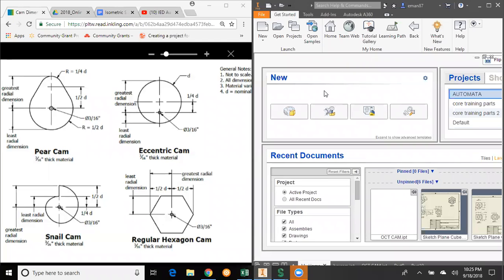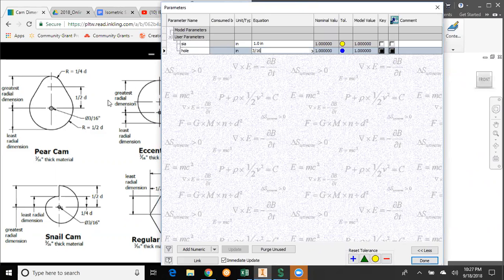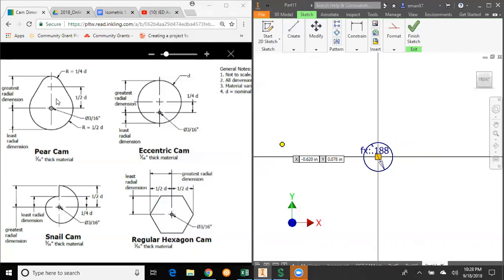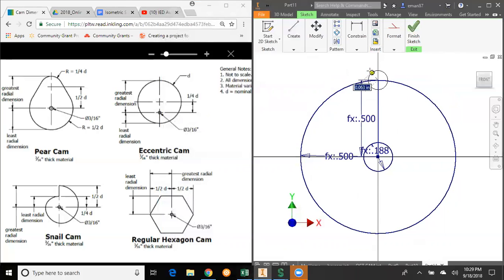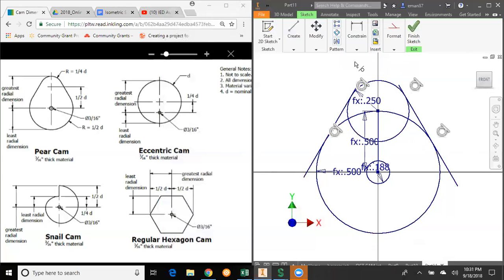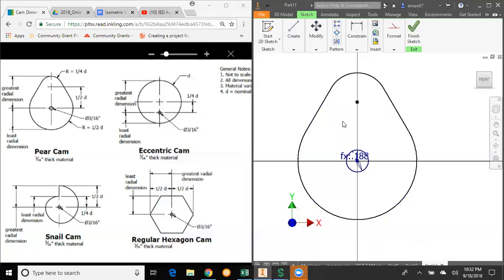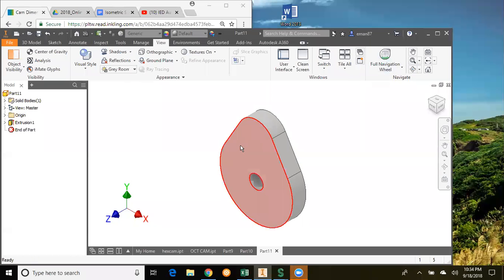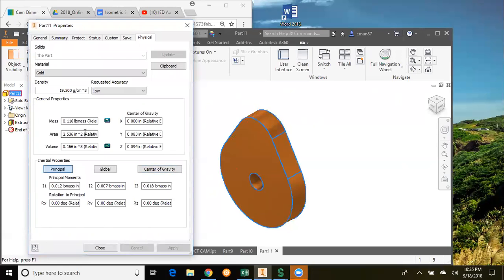writing parametric equations and Iproperties